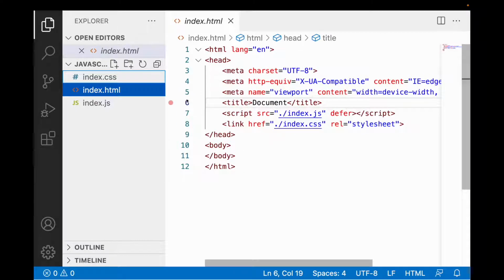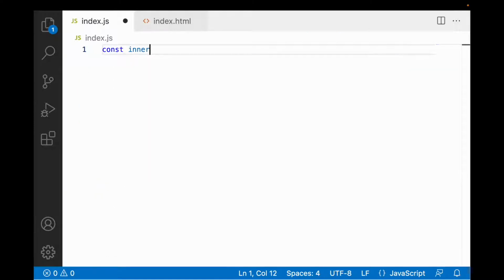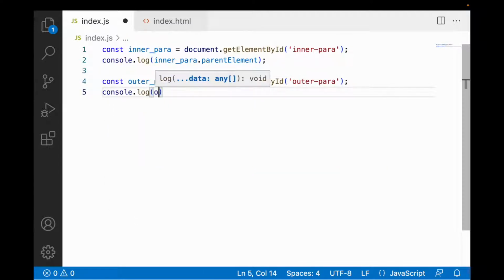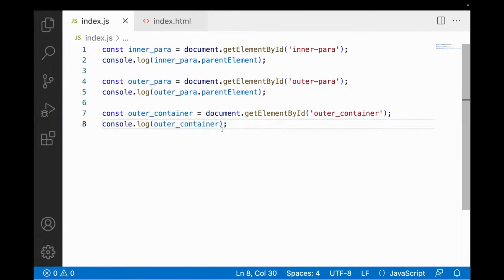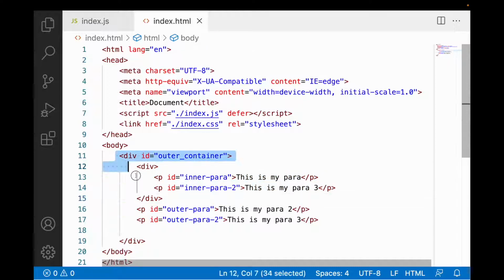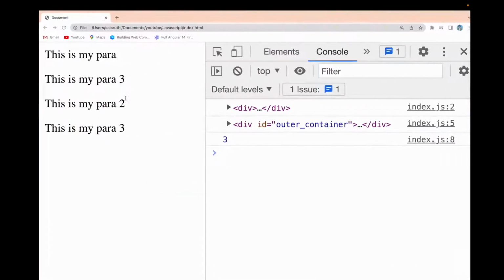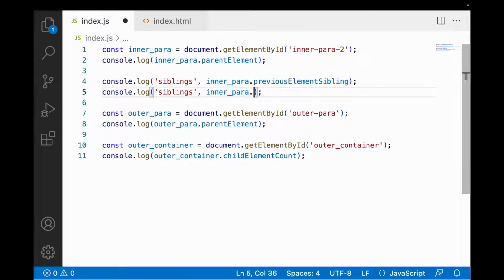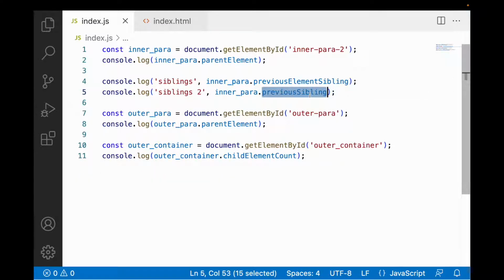JS DOM Streak 31 | Accessing child, parent and sibling elements | Document API | Javascript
learn
1.  How to access child, parent and sibling elements
2. What is children and childcount property in Javascript
3. How to use children, previousElementSibling, nextElementSibling, previousSibling, nextSibling
4. previousElementSibling vs nextSibling